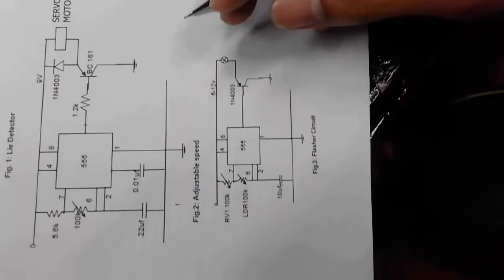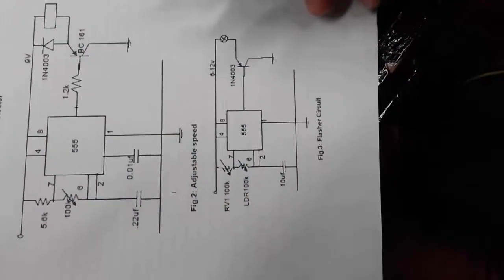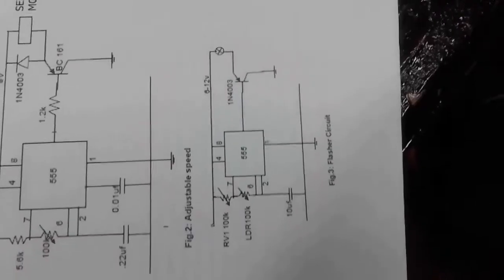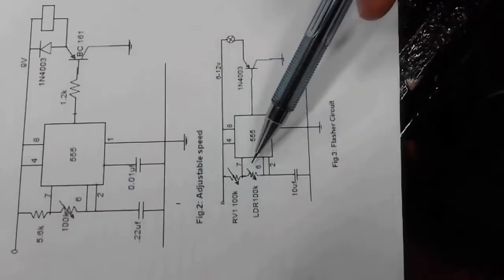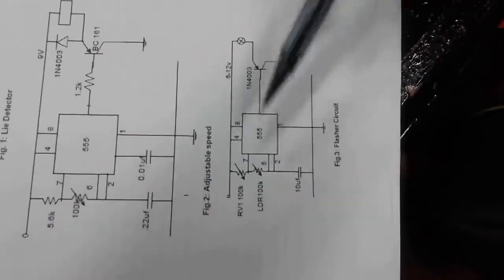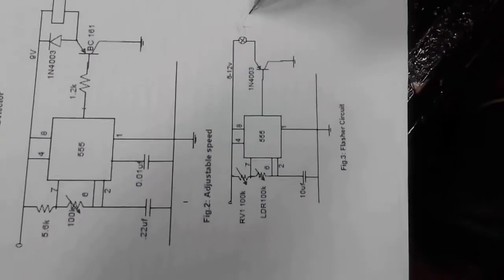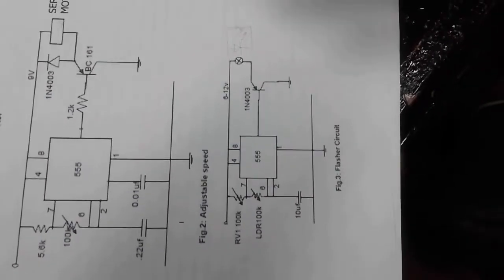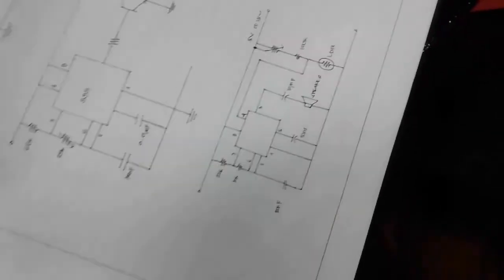Experiment 1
Group Names: Chary Paulo, Wendy